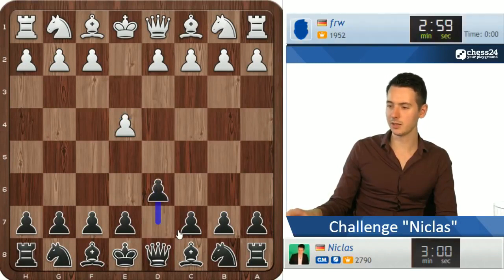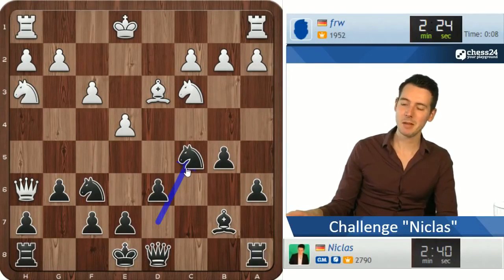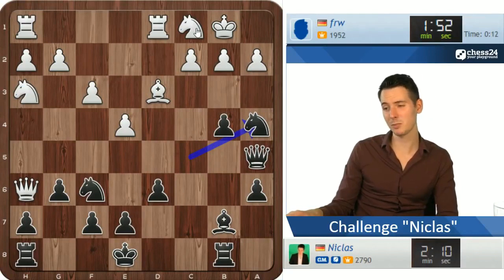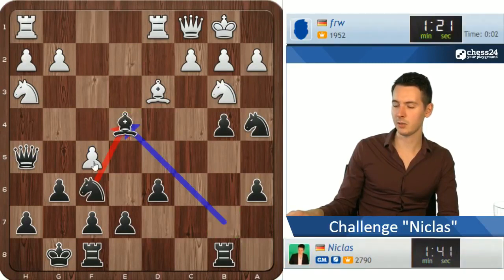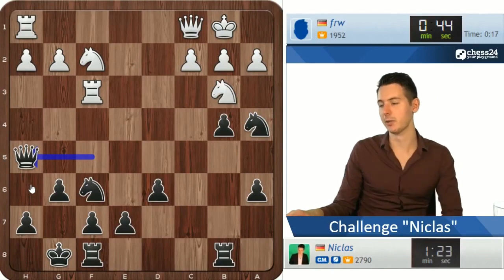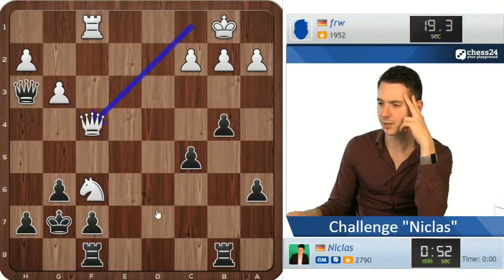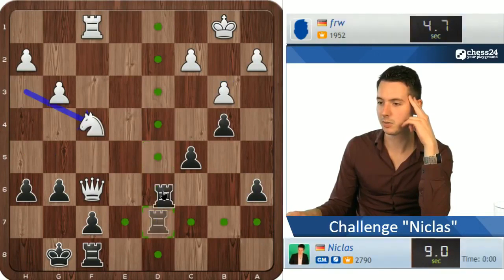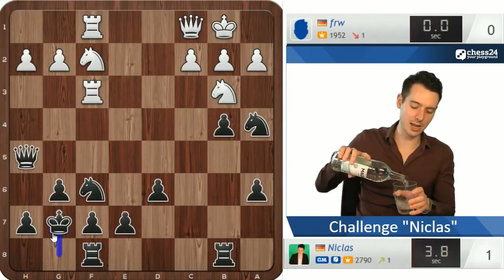Never Let Your Guard Down! | Blitz & Talk #27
This video is taken from a live stream in which I played online chess on chess24. While playing some (hopefully) entertaining blitz, I talk about my thoughts and ideas behind the moves. I hope these videos are both fun and instructive! Enjoy :)

▶Opening

"E4 vs the Sicilian II" by Negi
"E4 vs the Sicilian III" by Negi
"Winning with the Slow (But Venomous!) Italian" by Mueller & Souleidis

▶Calculation & Tactics

"Dvoretsky's Analytical Manual" by Dvoretsky
Books by Jacob Aagaard
"Grandmaster Preparation" Series by Aagaard
“Perfect Your Chess” by Volokitin & Grabinsky

▶Strategy

"Mastering Chess Strategy" Series by Hellsten
“Chess Middlegames” by Polgar
"Positional Decision Making in Chess" by Gelfand
Books by Mark Dvoretsky
Books by Artur Jussupow

▶Endgame

"Dvoretsky's Endgame Manual" by Dvoretsky
"100 Endgames You Must Know" by De la Villa
Books & DVDs by Karsten Mueller

▶Chess History

"My Great Predecessors" Series by Kasparov
“The Life and Games of Mikhail Tal” by Tal
"My 60 Memorable Games" by Fischer

▶Chess Software

"Logitech C920 HD Pro Webcam" for recording at home
"Audio Technica AT2020 Microphone" for recording at home
"Panasonic HC-V777EG-K Full HD Camcorder" for recording on the road
"Rode VMPRY VideoMic Pro Rycote" for recording on the road
"Joby Hybrid Gorillapod" as a tripod for my camcorder

Elmar Vitt
Karol Lalla
Ian Lamb
Mario Guevara Rodriguez
Dusty
Kevin Kane
Park Seung-bin
Philip Salen
Keith Cunningham
Shyamsunder Erramilli
Dave Poirier
Rain Rat
Joel Lecorre
David Borgognoni
Daniel Fuchs
Gerhard Mertes
Yannek Nyenhuis
Miguel Costa
Benjamin Vella
Lukas Klier
Luc Bourbonnais
Martin Bergmann